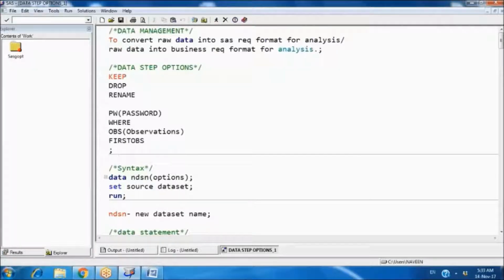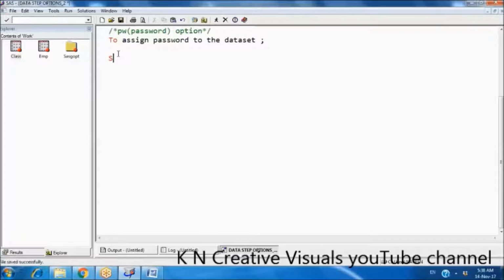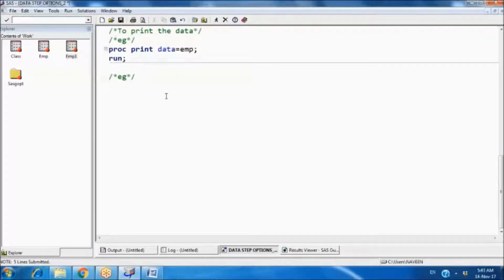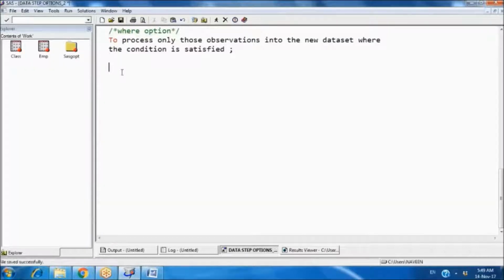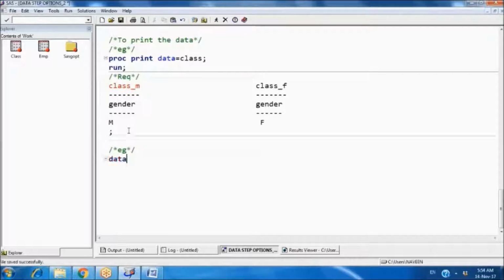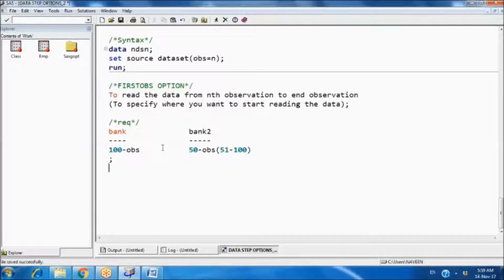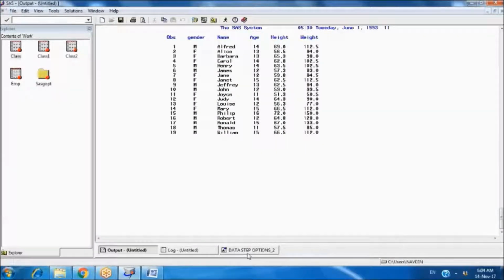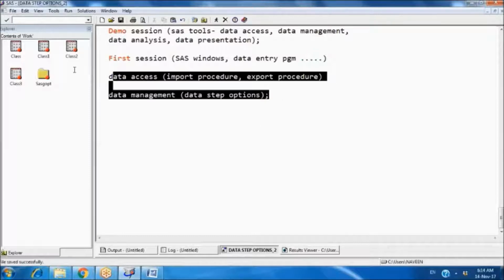SAS FOURTH CLASS